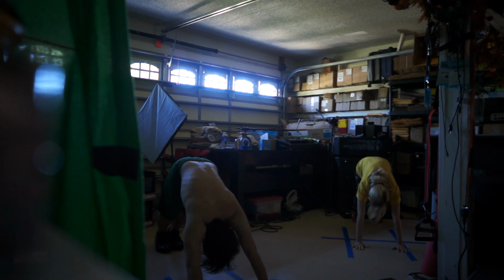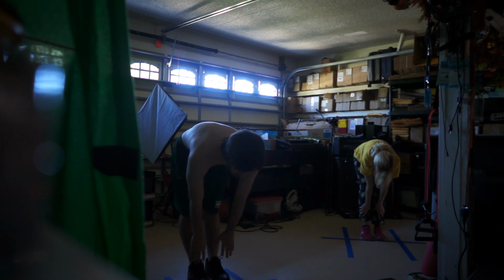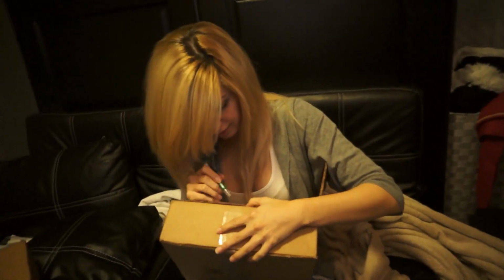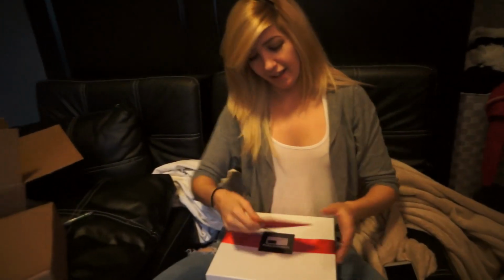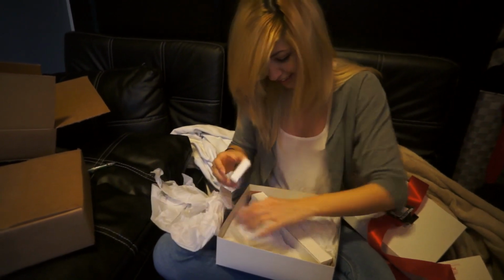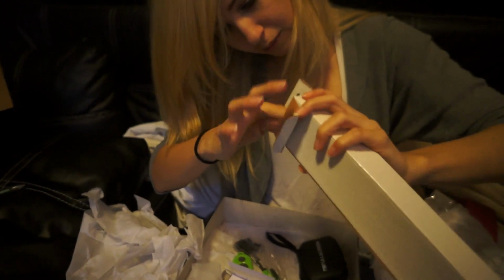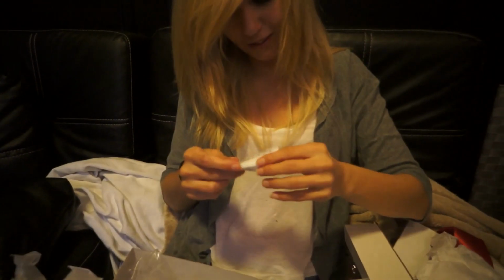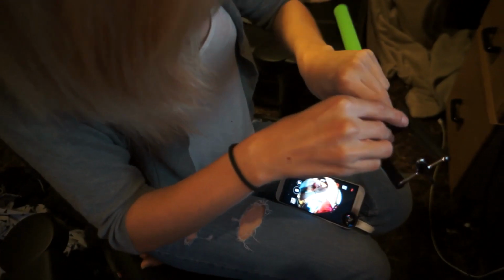Fullscreen Christmas Present! - VLOGMAS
You're watching TeraBrite daily vlogs! This includes but is not limited to behind the scenes of our music career, reviews of our equipment, breaking news stories that interest us, debates, random skits, or even tutorials and demonstrations, all in the form of a daily video diary of our life. We do our best to keep the "You" in YouTube by making VleraBrite as interactive and community driven as possible! It's our best way of keeping in touch! All the cool kids are doing it!

TeraBrite + Vlog = VleraBrite

SOCIAL MEDIA!

VLOGMAS - Vlogging every day of December for Christmas!